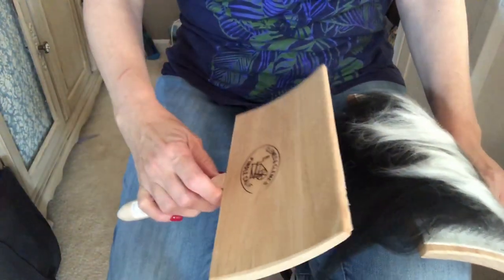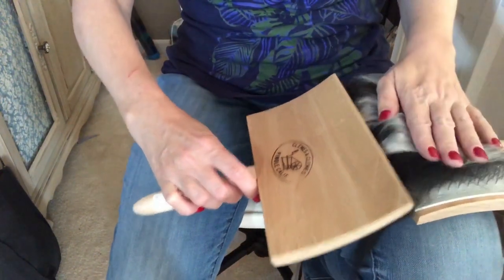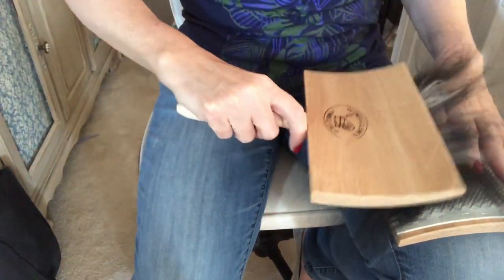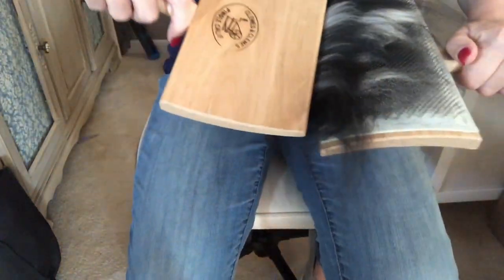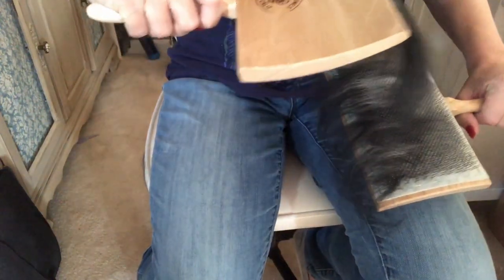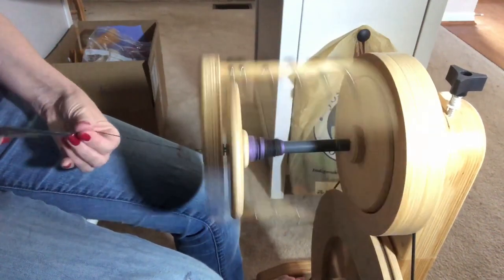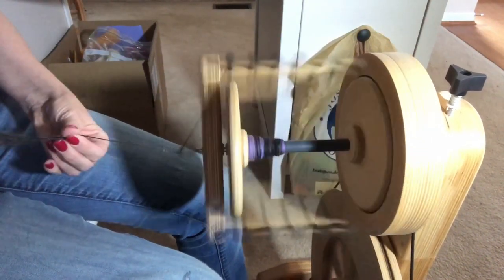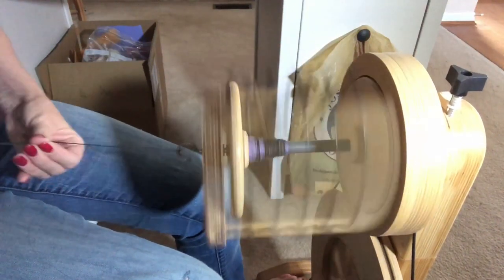Blending Alpaca and Angora Fiber on Hand Cards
I got hand cards!  I've been playing around with them and decided to try to blend alpaca and angora.